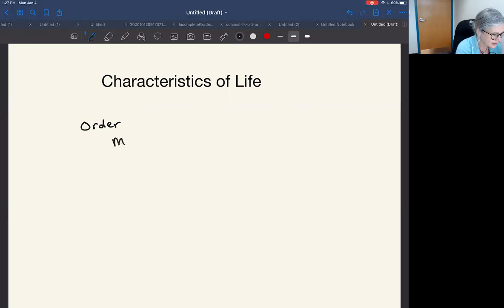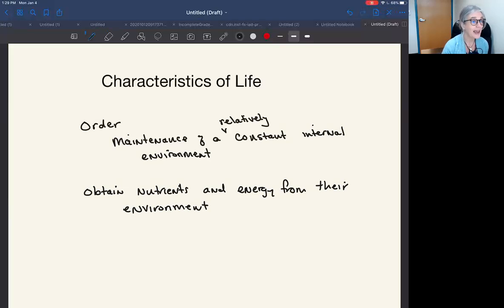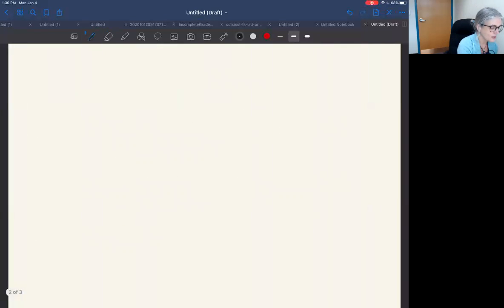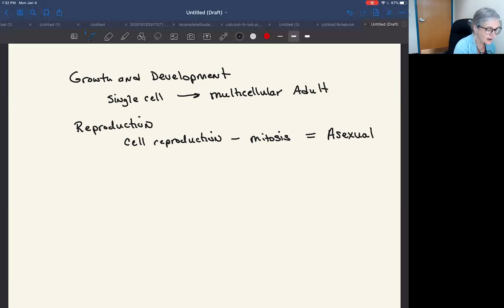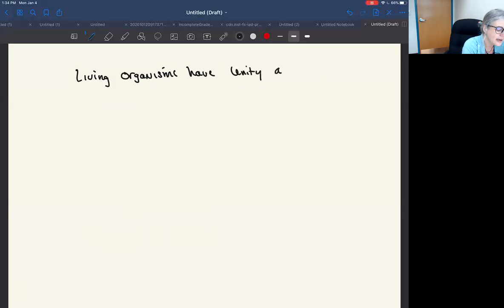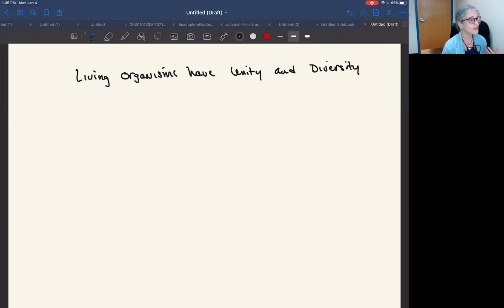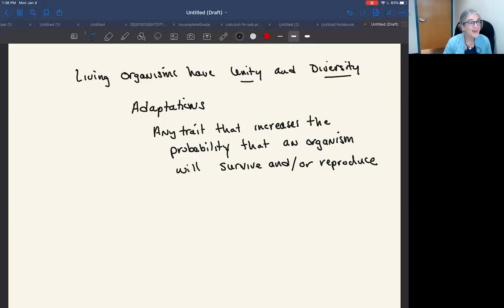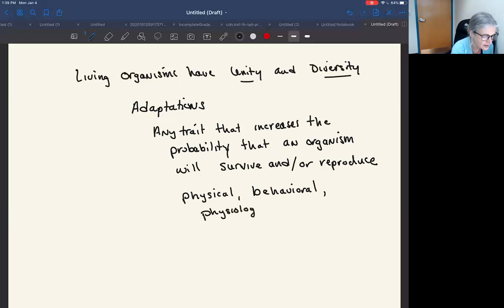Characteristics of Life